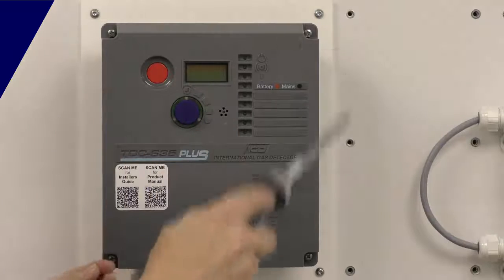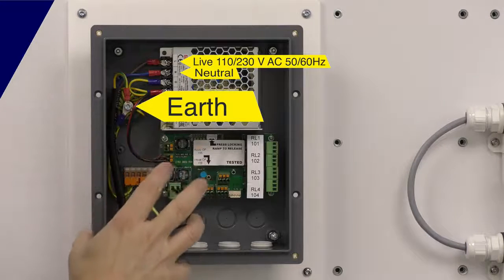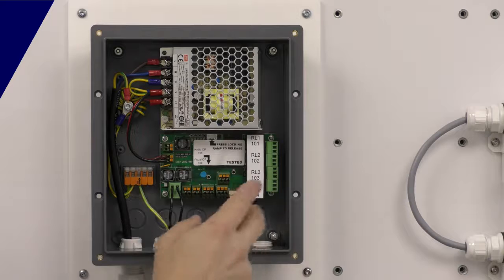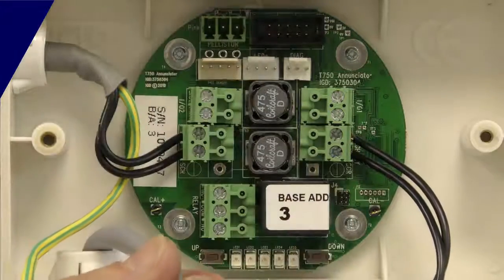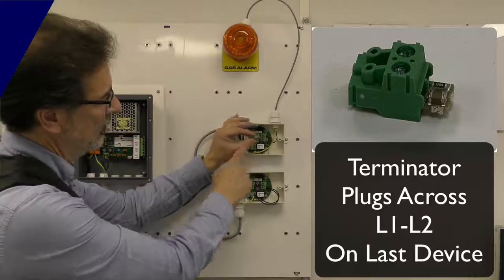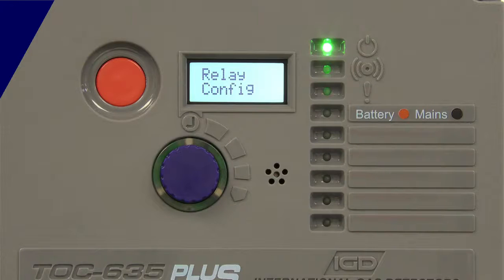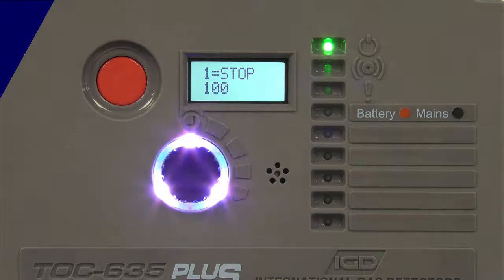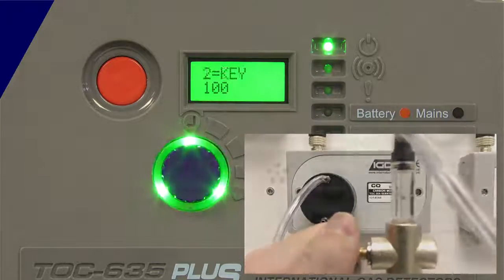TOCSIN 635 Gas Detection Control Panel Installation Video